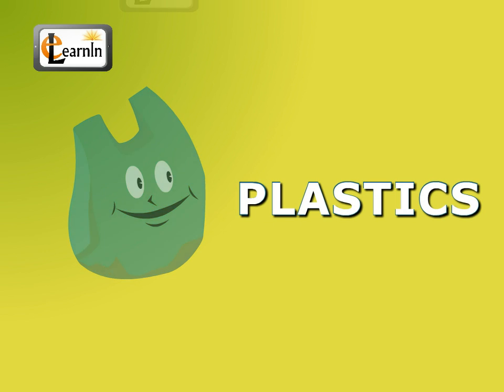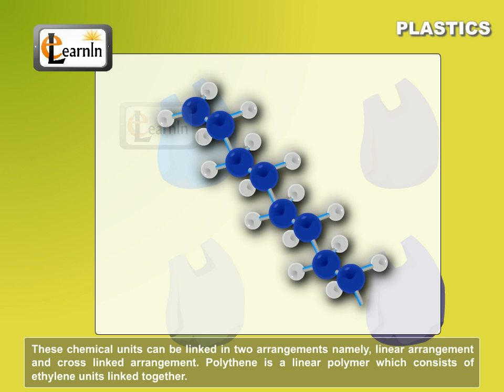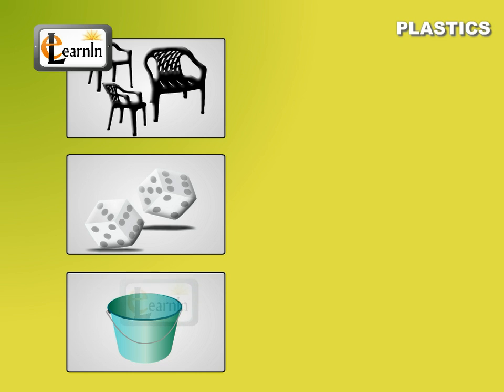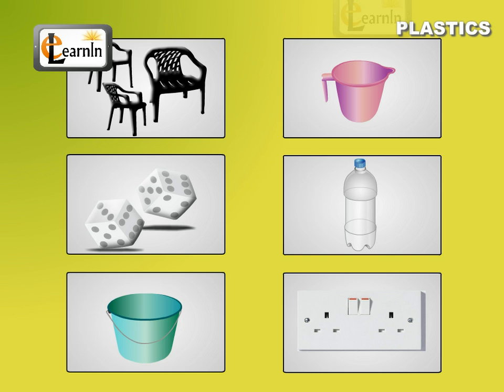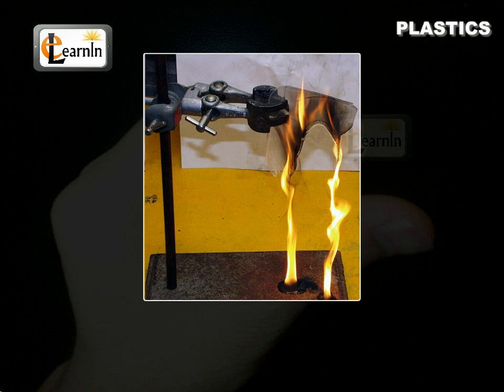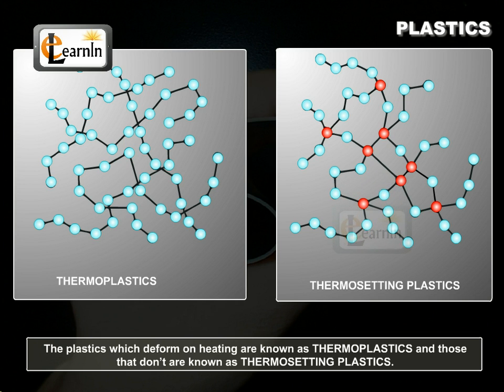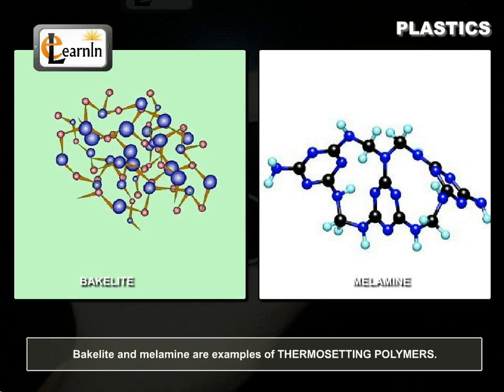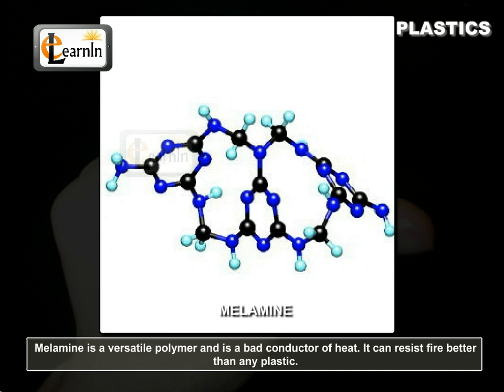What Is Plastic | Uses Of Plastic | Plastics Explained | Elearnin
PLASTICS:
Plastics are polymers of chemical units which are linked together.  These chemical units can be linked in two arrangements namely, linear arrangement and cross linked arrangement. Polythene is a linear polymer which consists of ethylene units linked together.
Plastic articles like chairs, toys, buckets and mugs are household items used in day to day life. All these articles are of different shapes and sizes. This is due to property of plastics to be easily moldable. They can be reused and recycled into wires, pipes and other important materials.
But all plastics cannot be bent or molded to change their shape. Some plastics deform on heating and some don't. The plastics which deform on heating are known as thermoplastics and those that don't are known as thermosetting plastics.
Polythene and PVC are examples of thermoplastics. They are used in the manufacture of plastic bags and cable wires. Bakelite and melamine are examples of thermosetting polymers. Bakelite is a bad conductor of electricity and is used in the making of electric switches. Melamine is a versatile polymer and is a bad conductor of heat. It can resist fire better than any plastic. It is used in the manufacture of tiles, kitchenware and fibers that can resist heat. Plastic items are used mainly to store food items in houses.